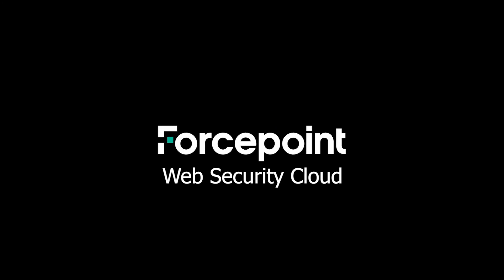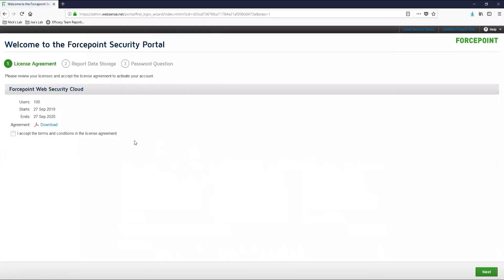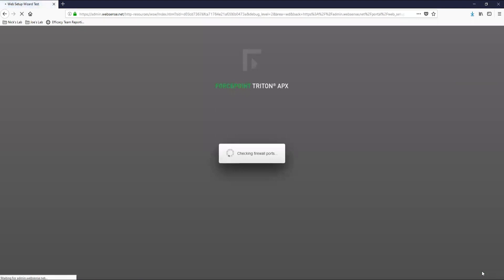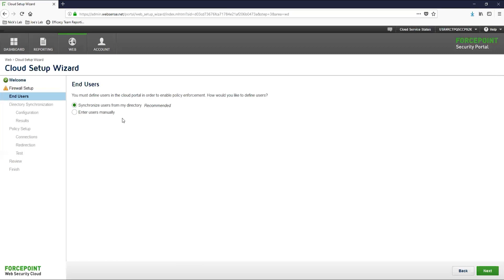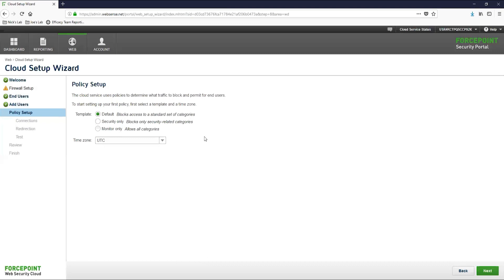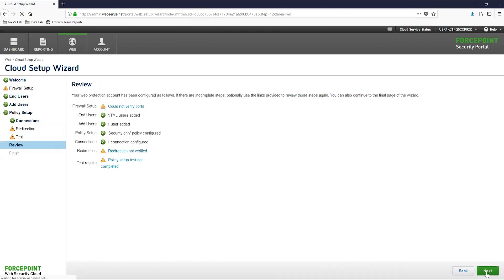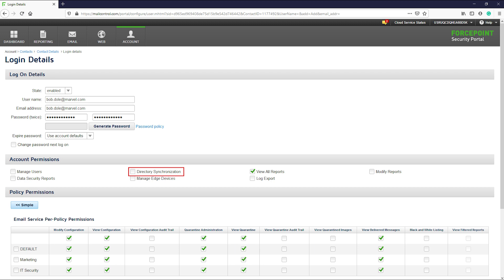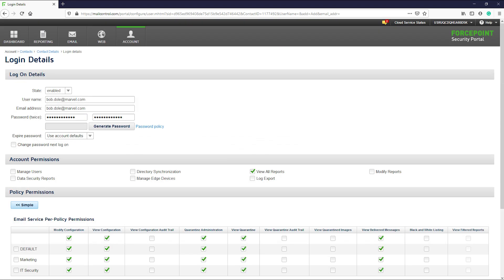Cloud Setup Wizard & Editing Admin Accounts | Forcepoint Web Security Cloud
This video is the first in a series that will cover the implementation of the Forcepoint Web Security Cloud solution. This series will be presented from the perspective of a new account so that you can see all the steps that are required to be able to get the solution up and running. We will cover logging into the cloud portal, configuration of the Cloud Setup Wizard and creating or editing administrator accounts.

Time Stamps:
01:30 - License Agreement
01:45 - Report Data Storage
02:07 - Password Question
02:27 - Cloud Setup Wizard - Welcome
02:50 - Cloud Setup Wizard - Firewall Setup
03:19 - Cloud Setup Wizard - End Users
05:00 - Cloud Setup Wizard - Policy Setup
06:05 - Cloud Setup Wizard - Connections
06:33 - Cloud Setup Wizard - Redirection, Test, Review
07:00 - Editing Admin Account
07:40 - Create New Admin Account
08:05 - Account/Policy Permissions